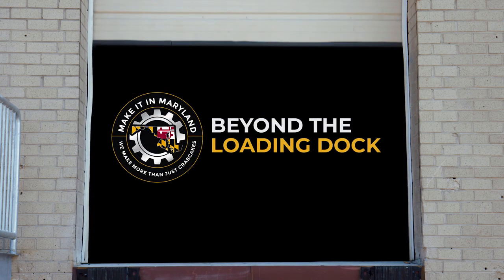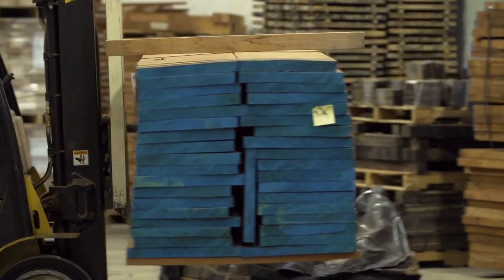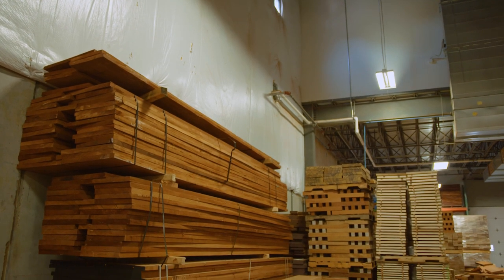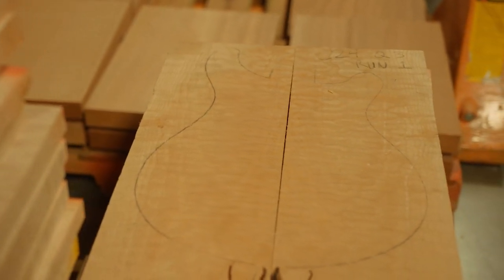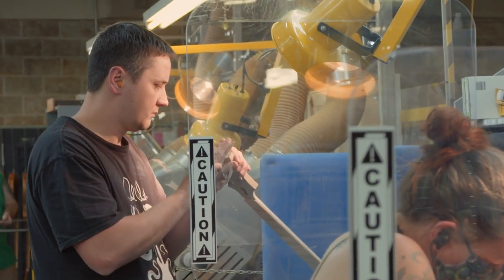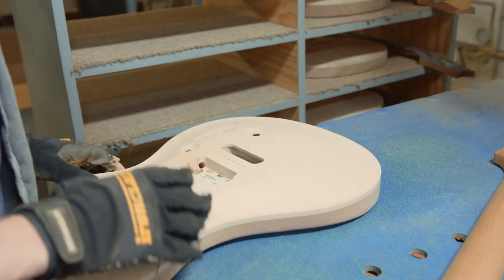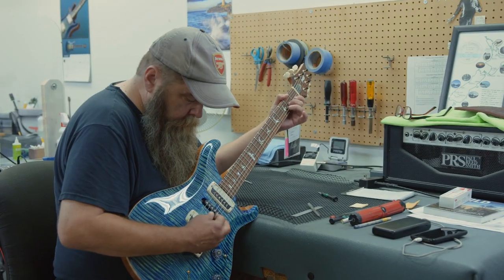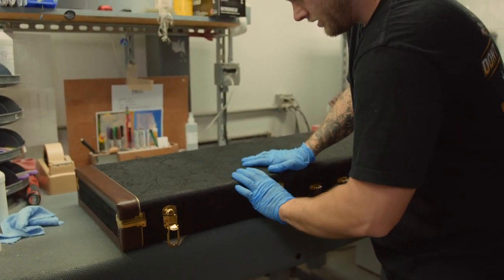Beyond the Loading Dock: PRS Guitars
As part of MD MEP’s ‘Make It In Maryland ’ initiative, this series takes you inside Maryland’s most unique and innovative manufacturing facilities to see how they bring their products to life. In the first installment of the Beyond the Loading Dock series, go behind the scenes of PRS Guitars, Stevensville, MD facility, and see how they create the most beautiful guitars in the world.